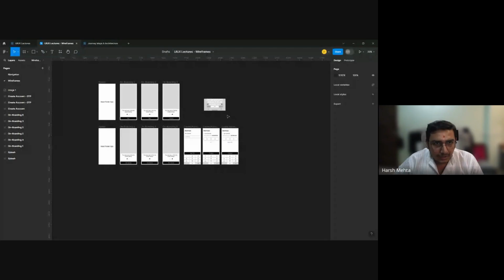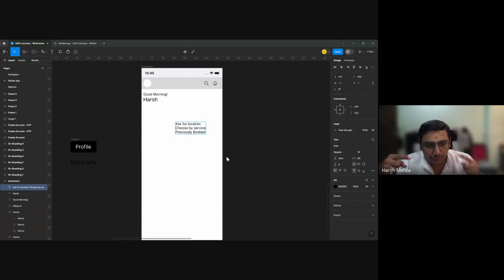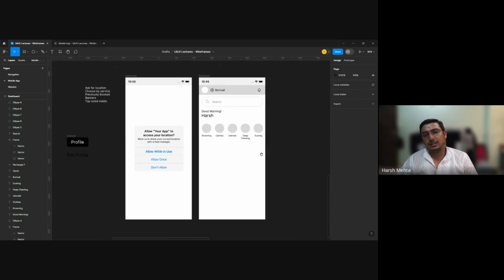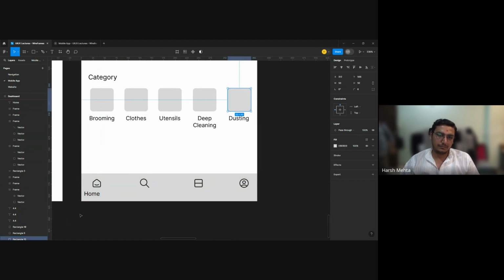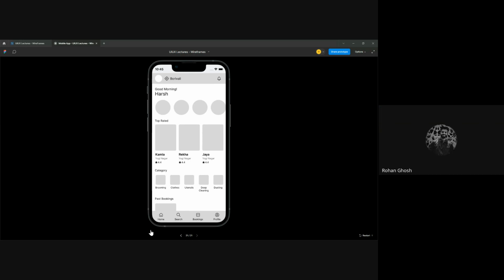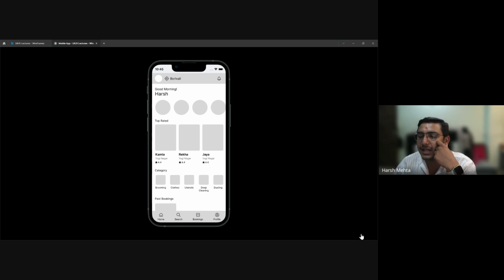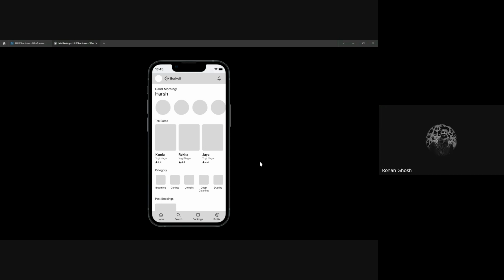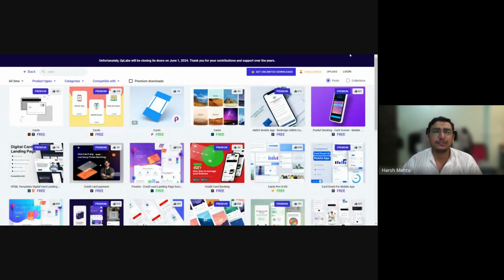Lecture 8 - Wireframes 10th May 2024